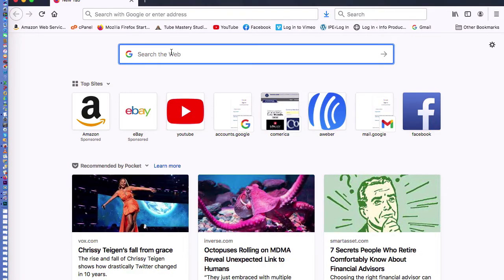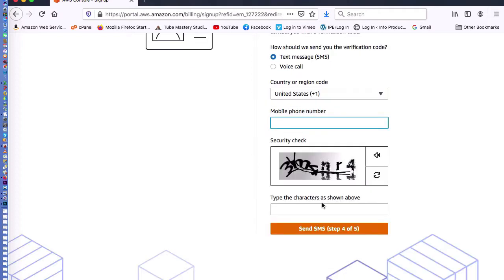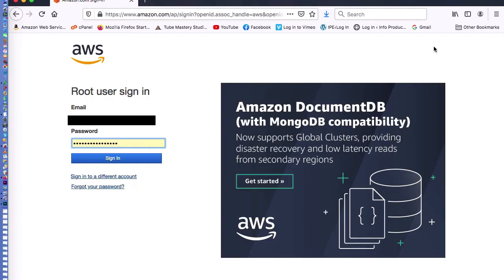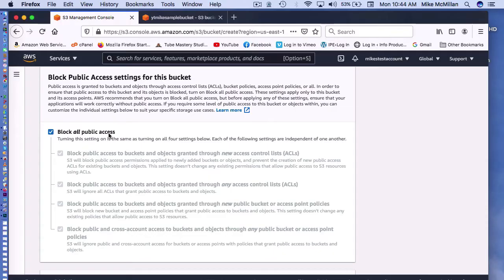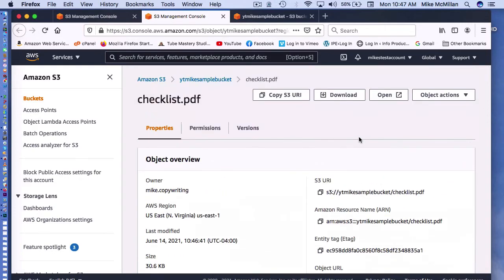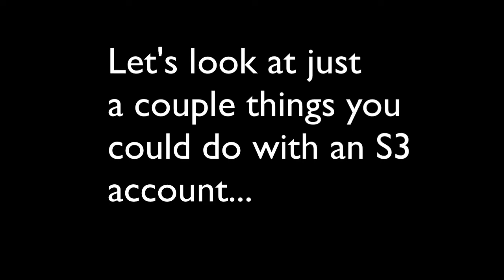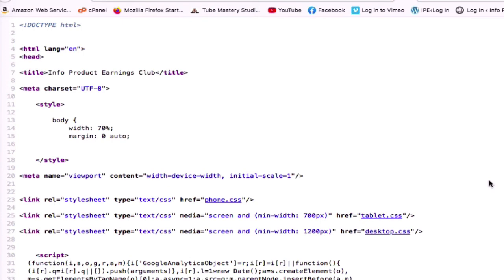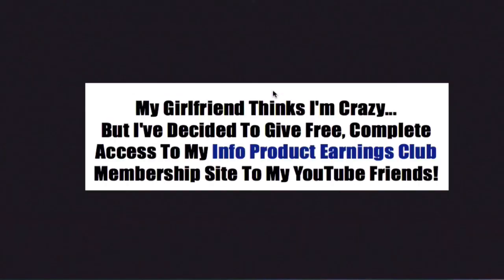How To Set Up An Amazon S3 Account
Setting up an Amazon S3 account. This video shows exactly how to set up an Amazon S3 account. I give you two examples of what you can do with an S3 account: one specifically for YouTube creators and one for anyone with thier own web site which includes images. I cover all aspects of setting up a free S3 account including the all important permissions settings.

0:00 Introduction
3:24 Finding the Amazon S3 Platform
3:53 The Amazon Free Tier Account Page
4:09 Signing Up For AWS
5:20 Enter Billing Info (You won’t be billed to set up your free account)
7:43 Identity Confirmation
8:02 Select Support Plan (Choose Free option)
8:56 Congratulations Page
9:48 Root User Sign In Page
10:11 Your AWS Management Console
10:42 Getting To Your S3 Area
10:50 Your Account Snapshot
11:33 Creating Your Bucket
13:00 Bucket Public Access Permission Setting
14:45 Uploading Files To Your Bucket
16:03 Getting The File URL
16:44 Setting Permissions For Your File In Your ACL
19:20 Things You Can Do With Your S3 Account
27:08 Closing Remarks

My Best, Mike McMillan